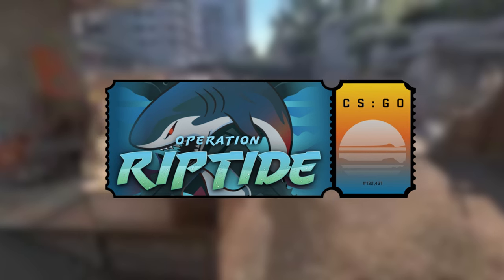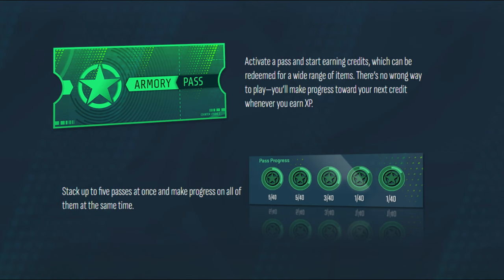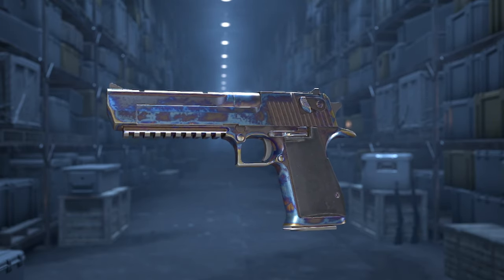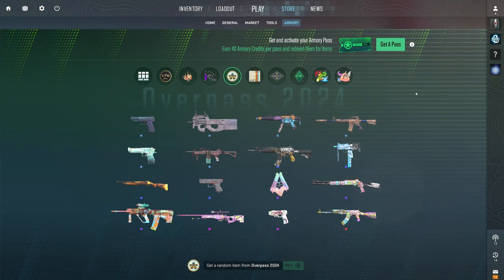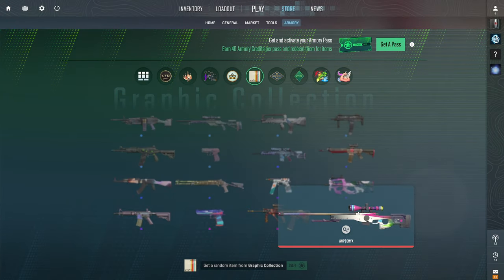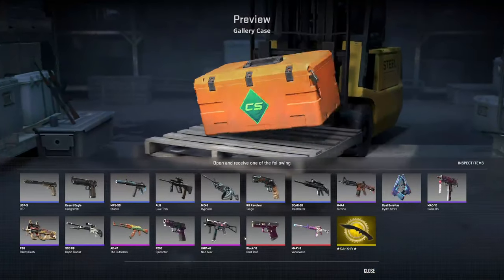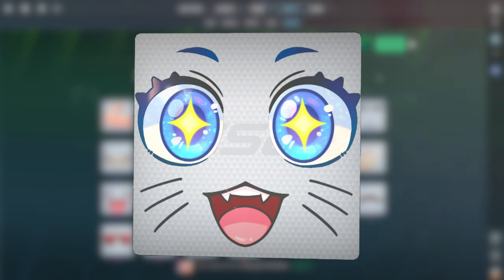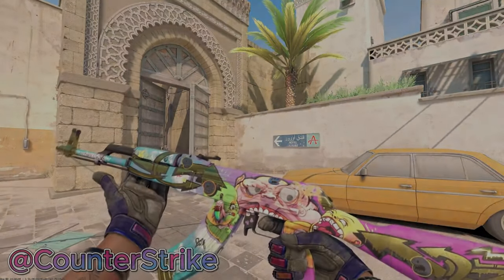IS THE ARMORY PASS WORTH IT OR NOT?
FINALLY SOME GOOD F**KING FOOD!
VALVE RELEASED THE BIGGEST UPDATE OF THE YEARRR!